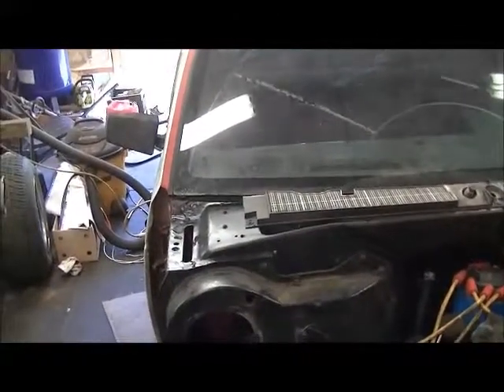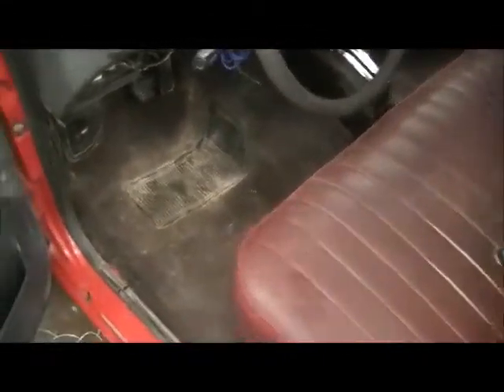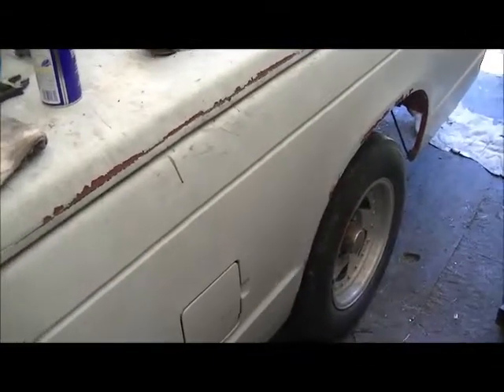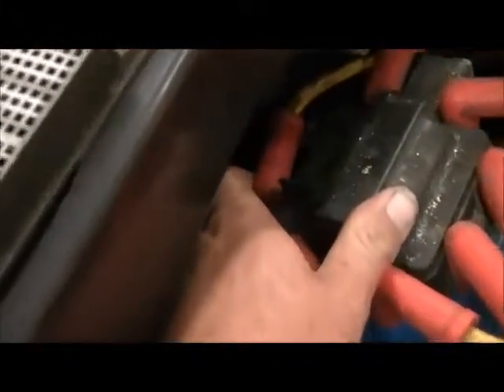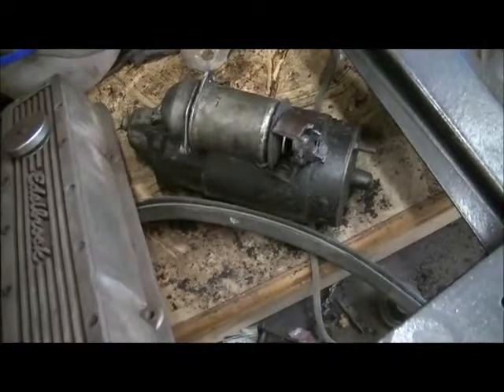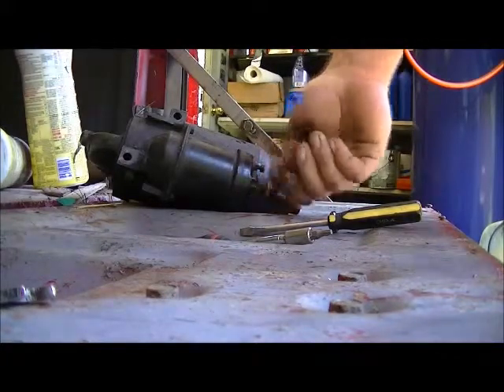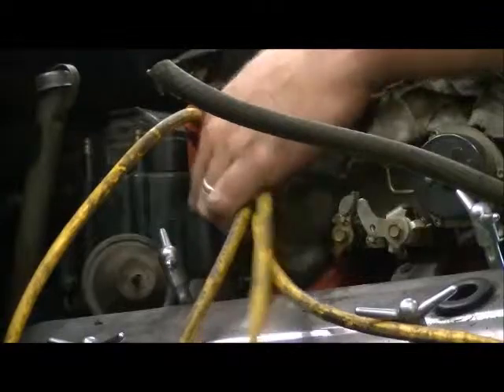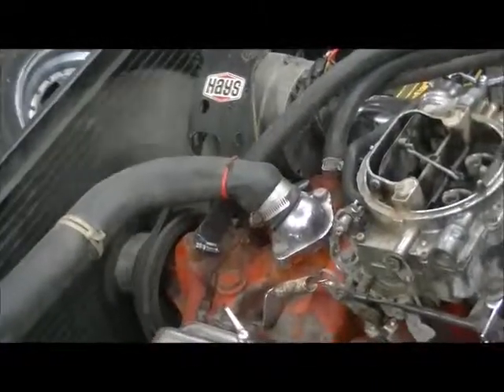Re Assembly Project Ol Smokey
Making it ready to drive again.